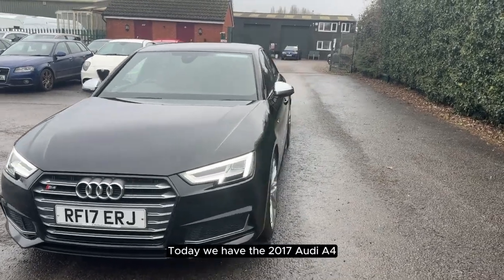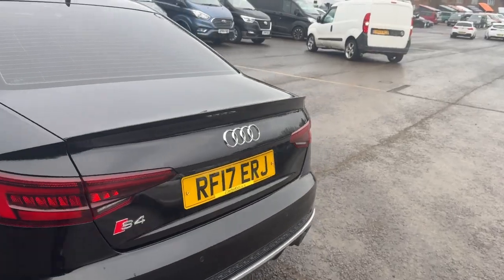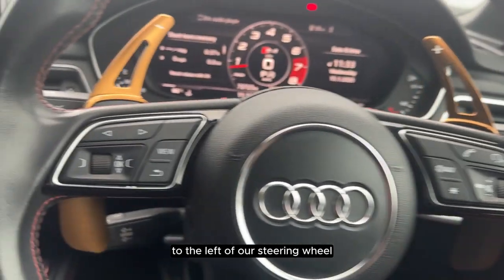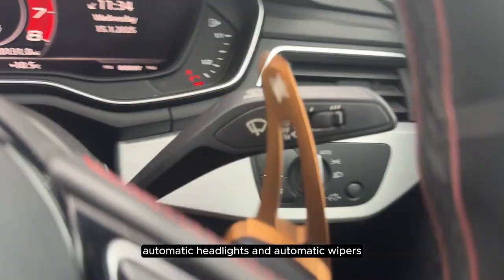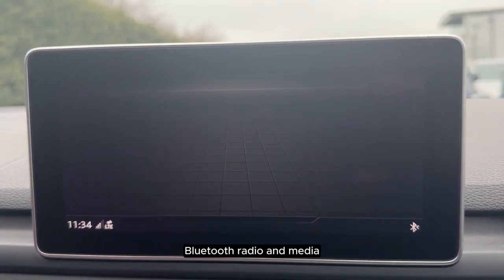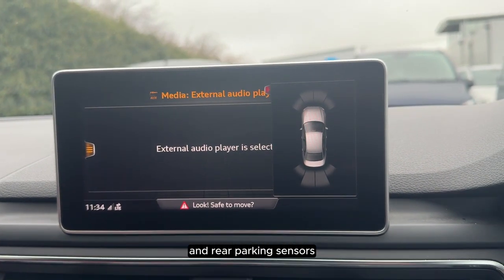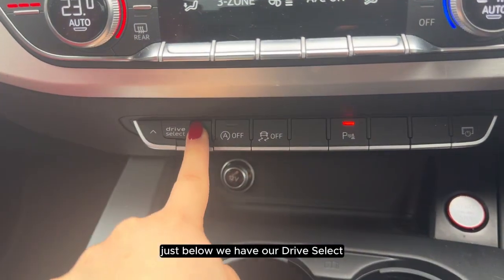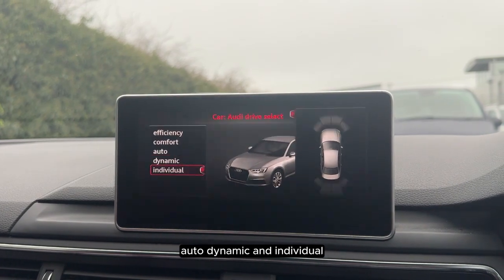RF17 ERJ - Audi A4